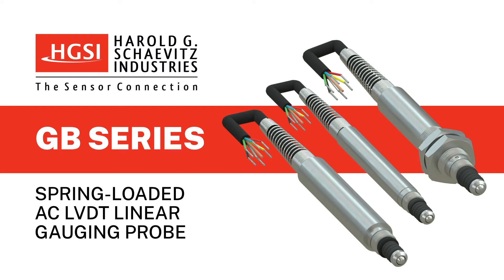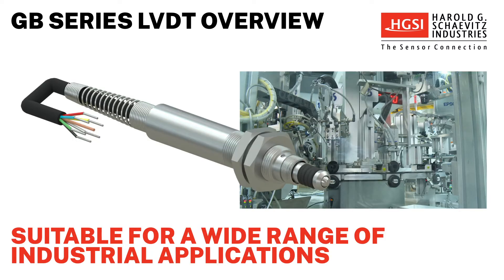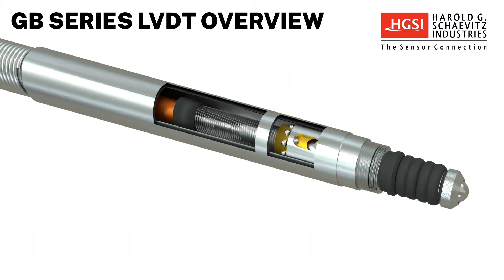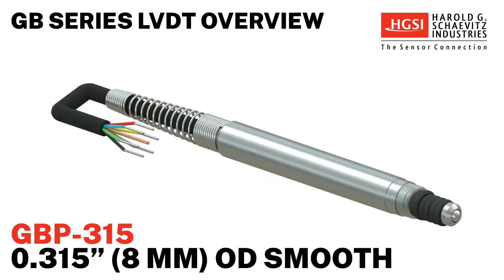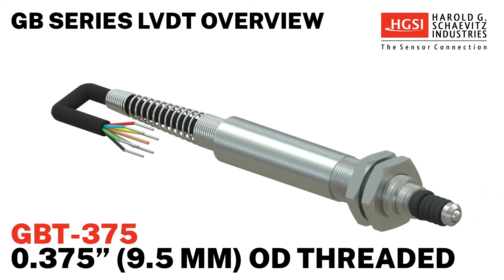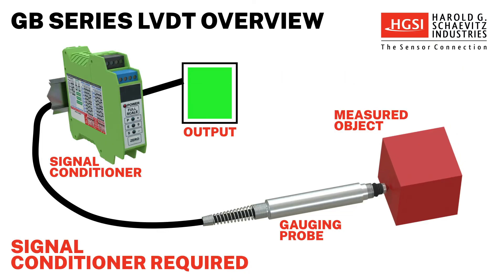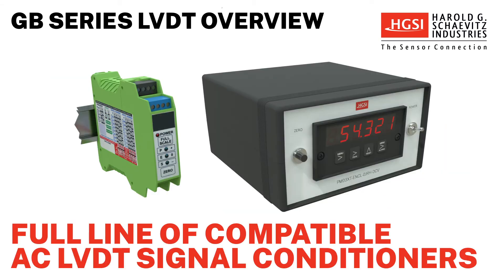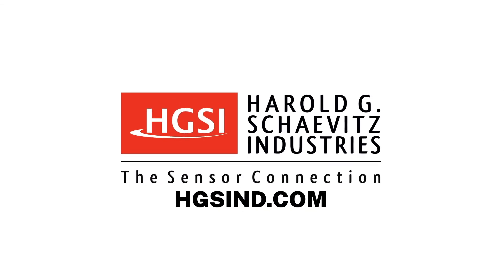GB Series AC LVDT Gauging Probe Overview Harold G Schaevitz Industries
HGSI’s GB series Spring Loaded AC LVDT gauging probes are pencil-type gauging probes used for ultra-precise dimensional measurement using LVDT Linear Variable Differential Transformer technology.

These spring-loaded sensors are ideal for use in industrial and laboratory applications including QC, SPC, metrology, & dimensional gauging.

The sensor shaft of the GB Series LVDT is spring loaded and guided by a precision linear ball bearing assembly. These hermetically sealed sensors are constructed entirely of stainless steel and are resistant to dust, water, temperature, shock, and vibration.

The GB Series contains three gauging probe body options to suit the needs of your application. Choose from the GBP-315 with a Plain 0.315 inch OD body. The GBP-375 with a larger 0.375 inch OD Plain body, or the GBT-375 with a threaded 0.375 inch OD body.

GB Series Gauging Probes are available in measuring ranges from 0.02 inches to 0.2 inches.

These rugged AC LVDTs are built without internal electronics, allowing them to withstand extreme operating conditions. As a result, an external signal conditioner is required for these gauging probes.

HGSI offers a full line of compatible AC LVDT signal conditioners for use with these LVDT sensors.